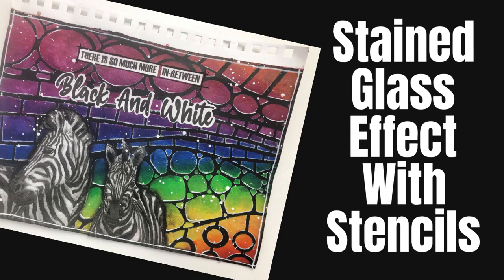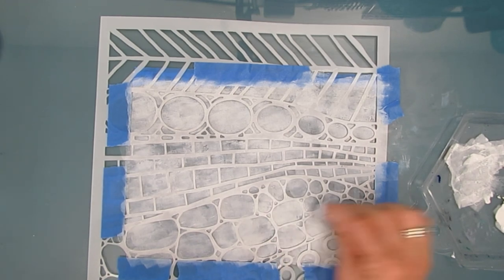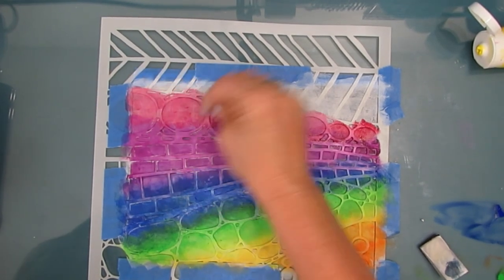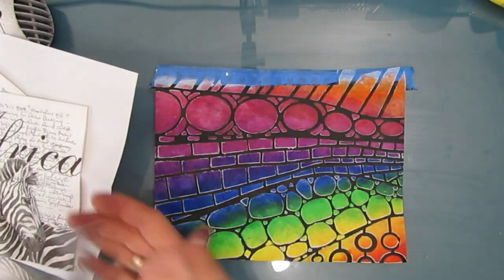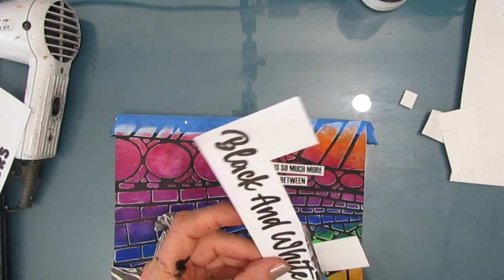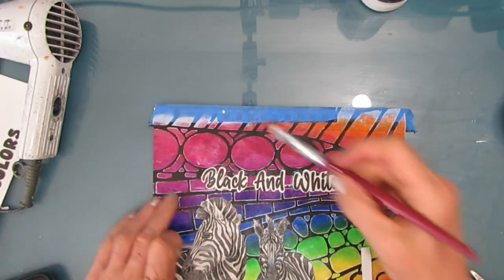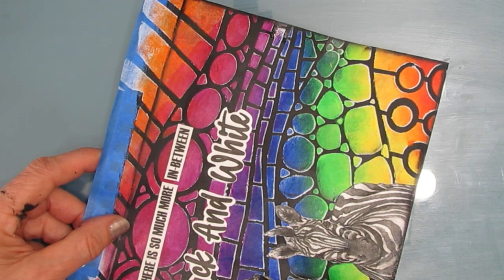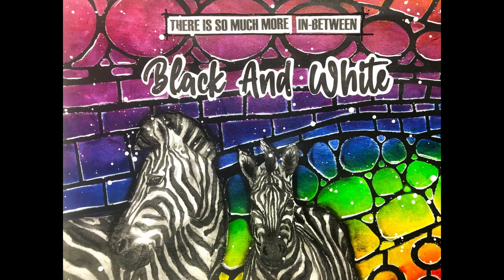Mixed Media Art Journal Tutorial- STAINED GLASS EFFECT TECHNIQUE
If you are looking for a stand out and easy stencil technique - this is it. Use a stencil to create the "stained glass effect" .

                                                    PRODUCTS FEATURED
Featured Napkin - Africa
Featured Stencil- TCW1045 Texture Wall